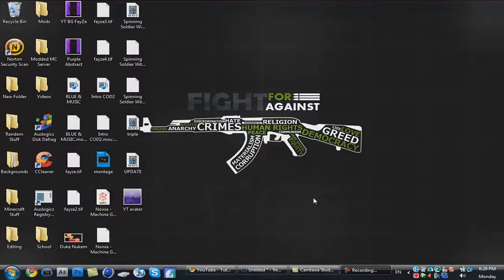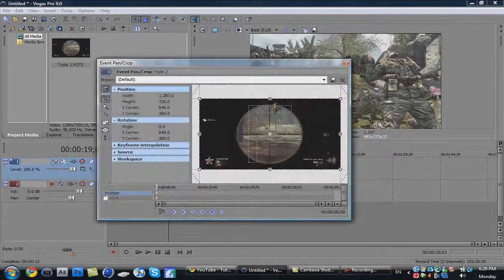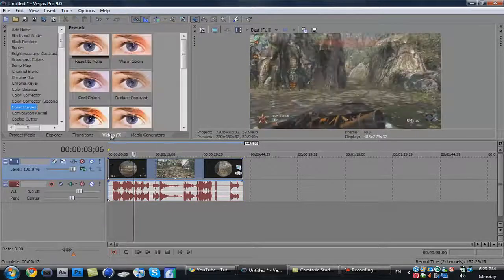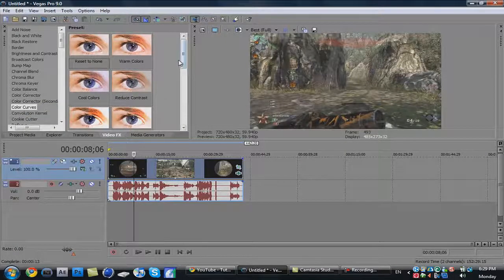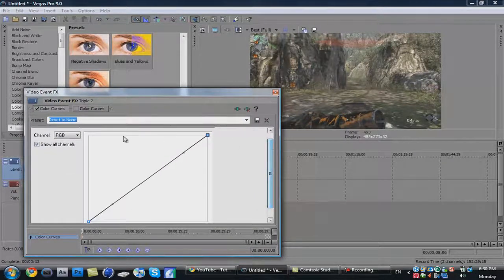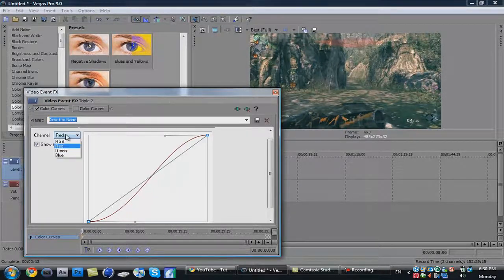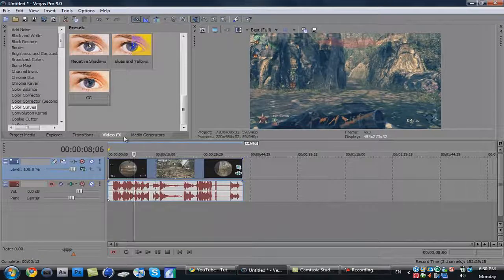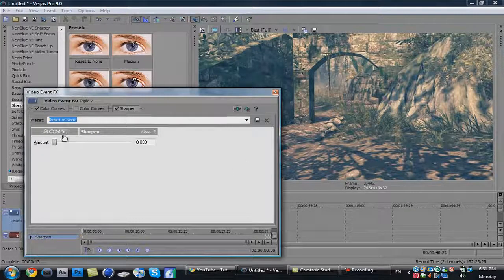Awesome Color Correction | Sony Vegas Tutorial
"A long requested tutorial of my Color Correction =)"